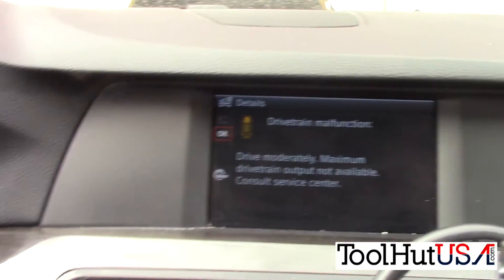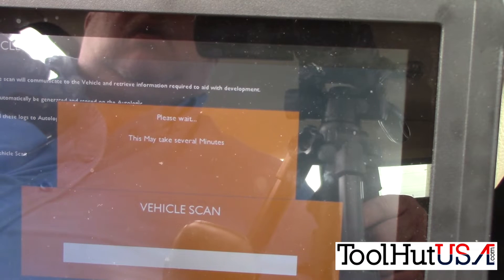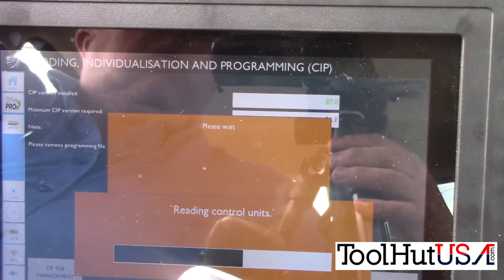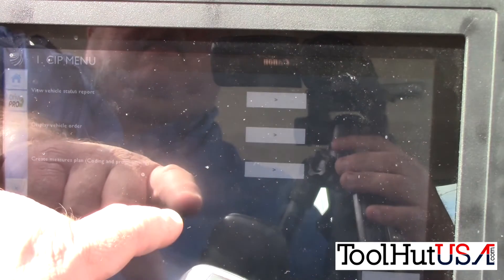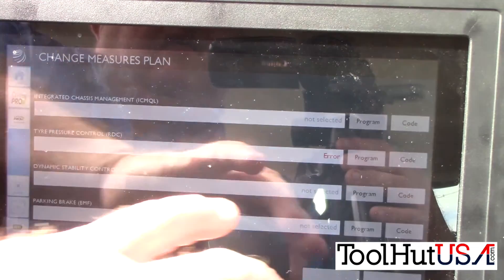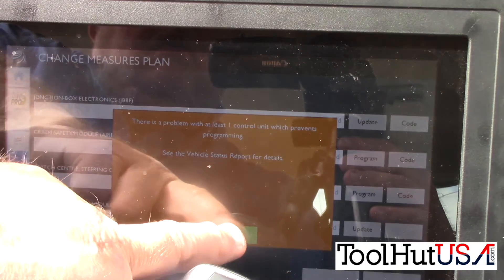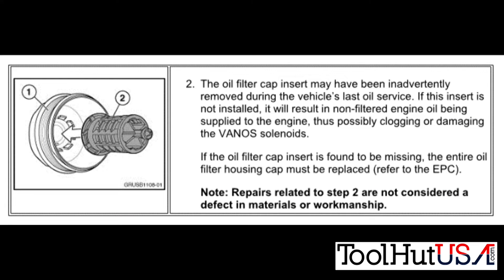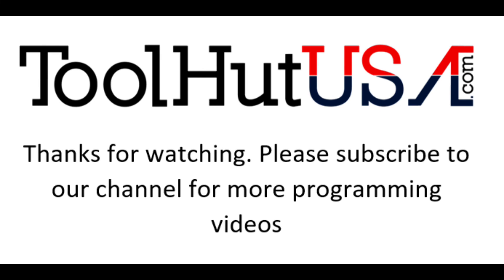BMW 335 DME update, Autologic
Watch as we go through the process to update a DME, Engine control module. on a BMW F10, There is a bulletin for an update for Vanos codes which this vehicle has.
Interested in a sticker or a Magnet? Send $5 USD using link above, specify sticker or magnet. we will send you one. Outside US please add additional for postage. Want a ToolHutUSA sticker send $5 USD specify it is for a sticker. Outside US please add some extra for additional postage.